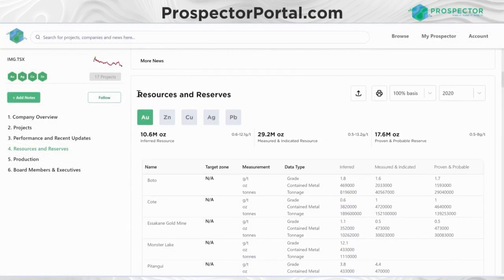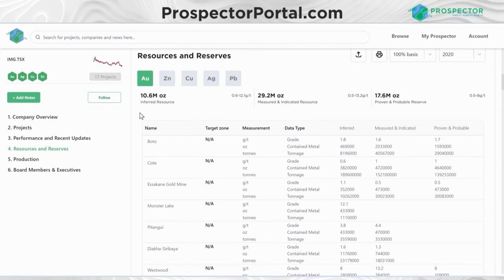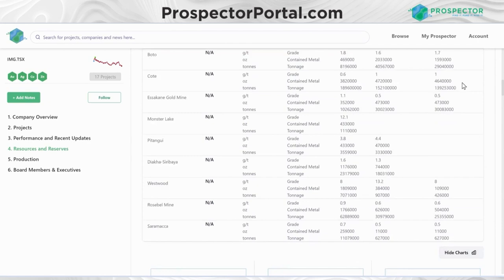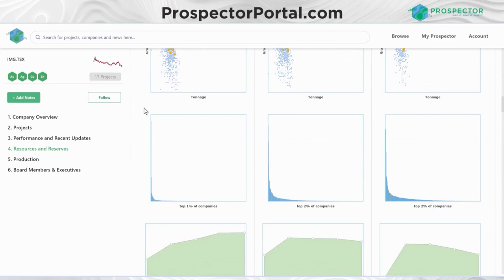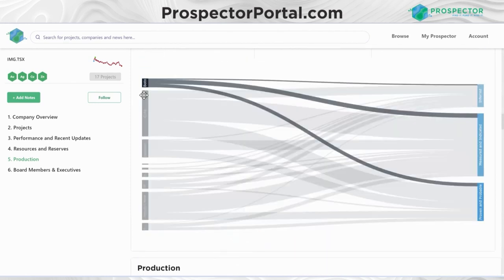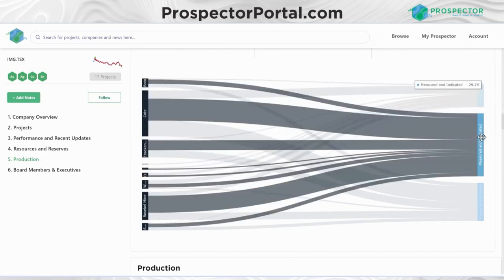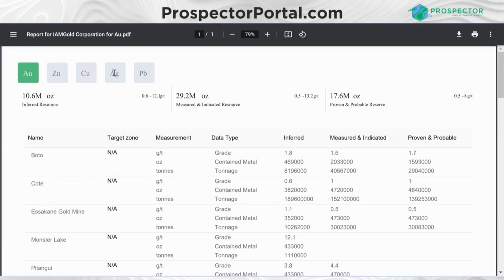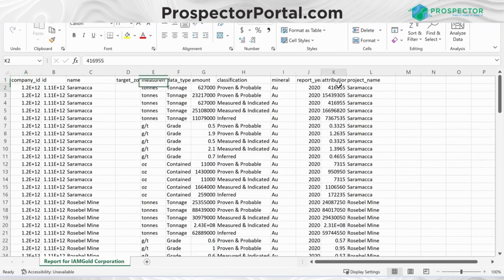How To: Understanding Mineral Resources & Reserves on Prospector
Prospector saves users time and effort when navigating the world of mining and mineral exploration! We have pulled out resource and reserve information and made it easy for you to understand, export, and print! Try Prospector free

Want to know more about how mineral resources and reserves are classified?